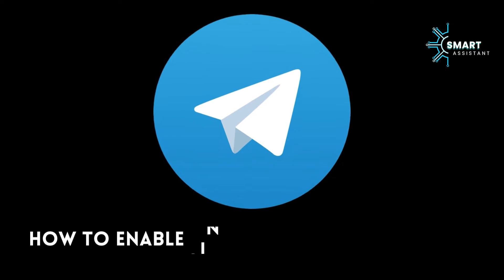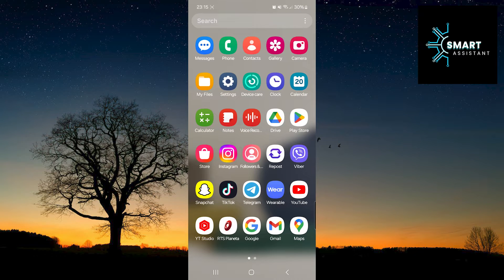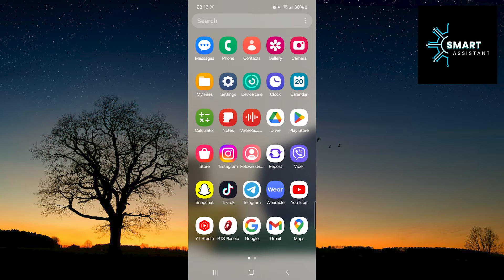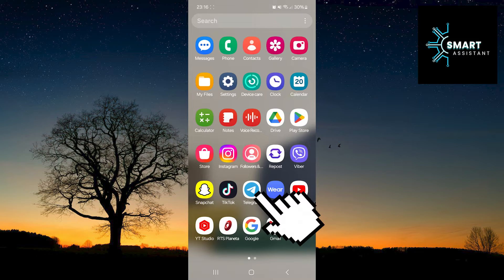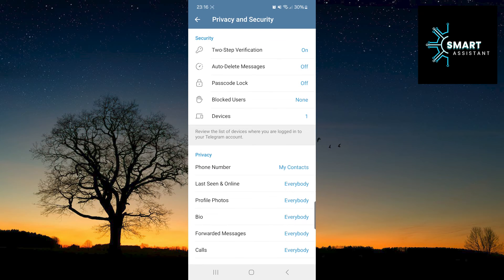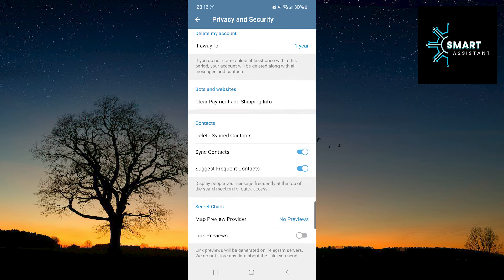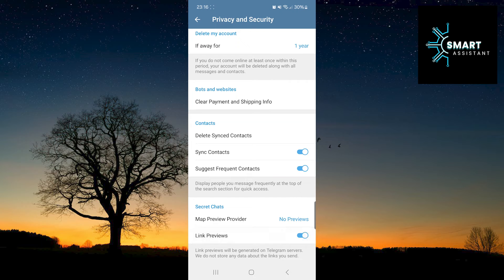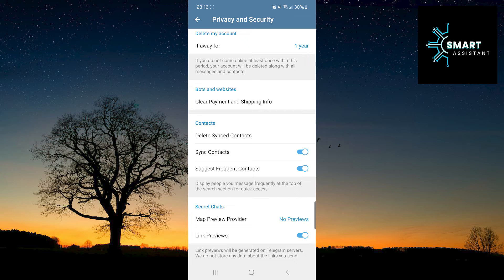How to Enable Link Previews on Telegram (2024)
In this tutorial, step by step, I will show you how to enable link previews on Telegram.